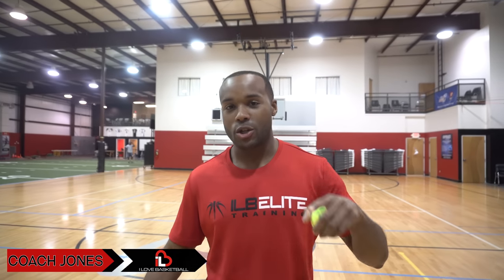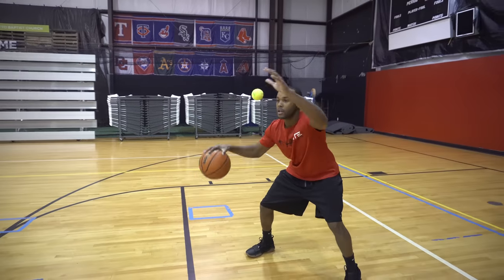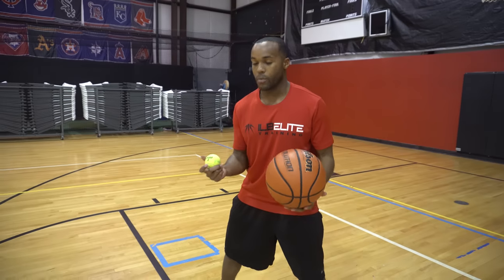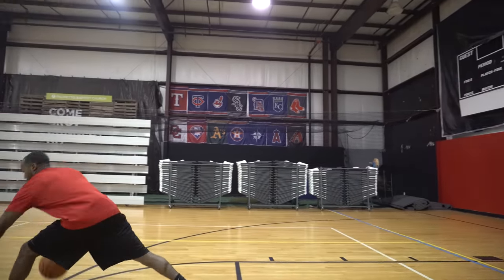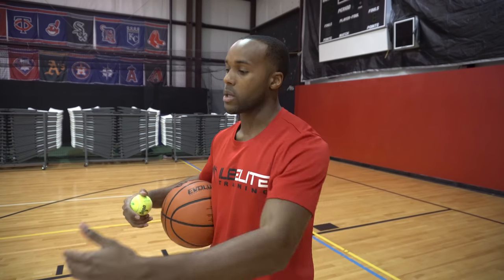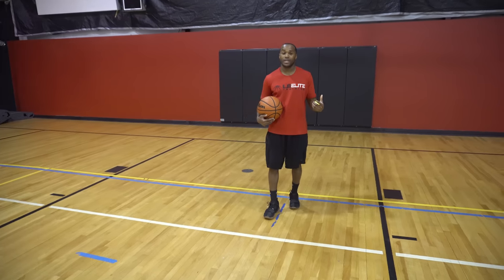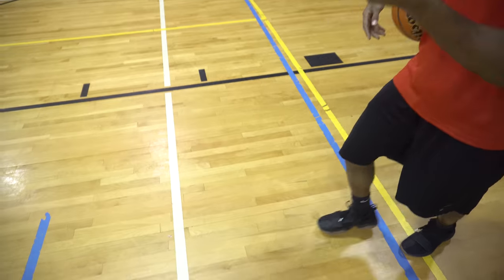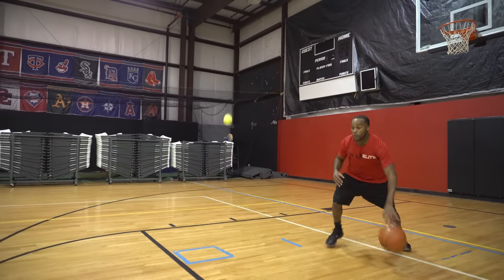3 Ball Handling Drills To Get Elite Handles!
Go Grab FREE Copy of the Undersized Guard Essential Skills Package

In today's video Coach Myson from I Love Basketball TV shows you 3 of the best tennis ball ball-handling drills to get elite handles.